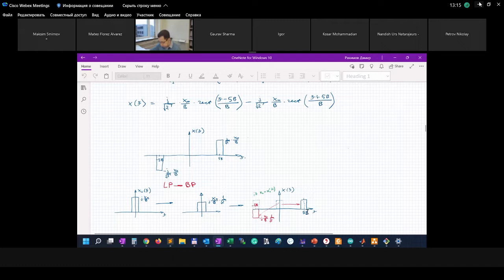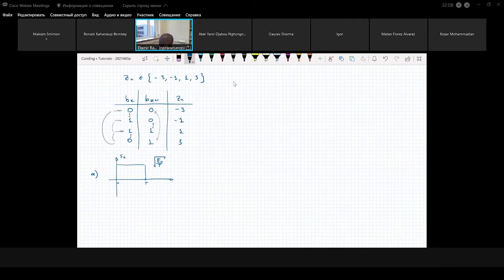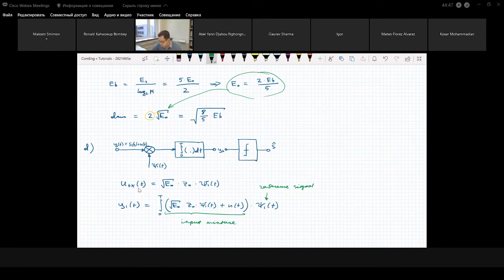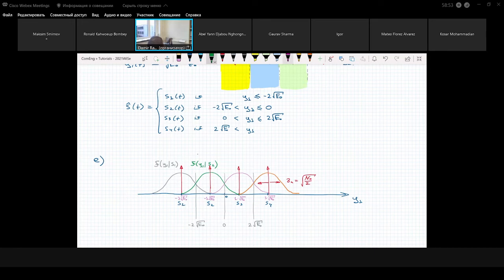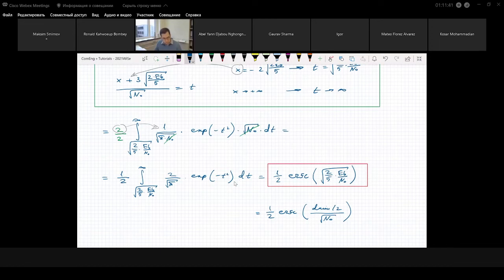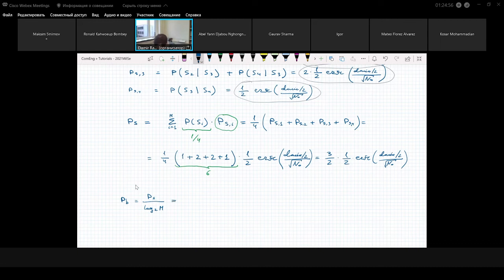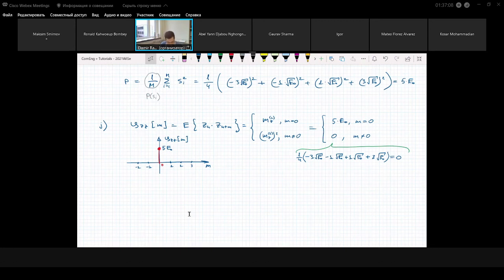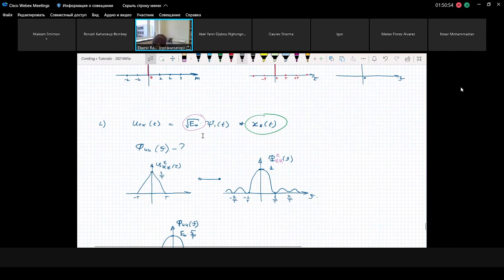Practice 12. Communication Engineering.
Who is for the truth with a mountain, he is true so la la